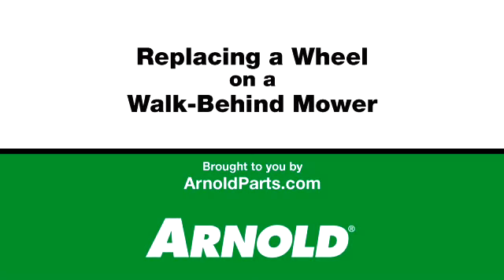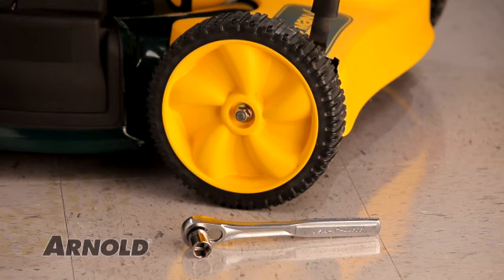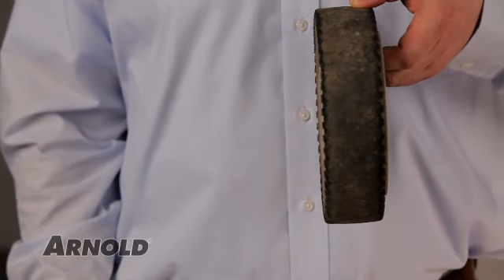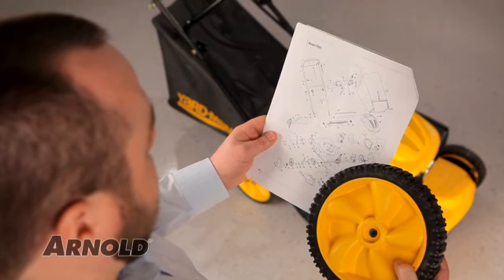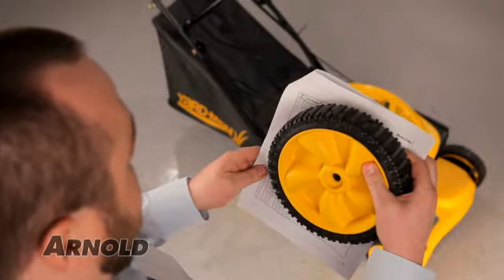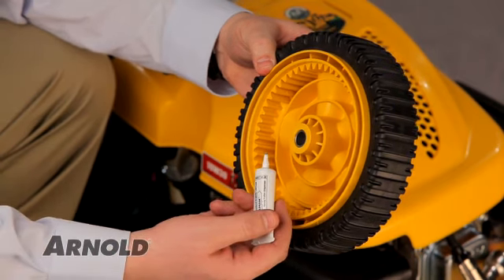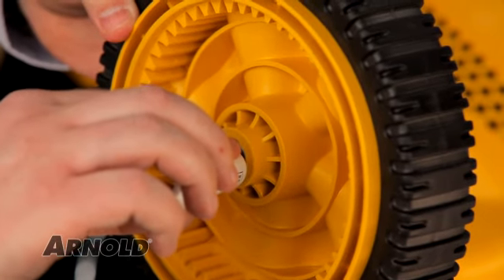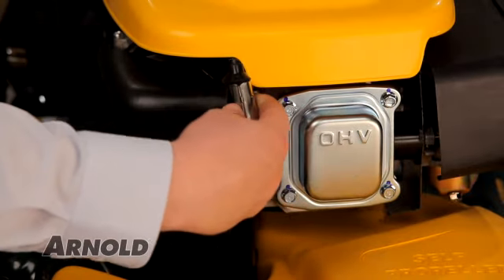How-To Replace the Wheel on a Walk Behind Mower - Lawn Mower Repair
ArnoldParts.com shows you how to replace a wheel on a walk-behind lawn mower.

Keep your walk-behind lawn mower rolling forward by replacing an old or broken wheel with the help of this instructional video.